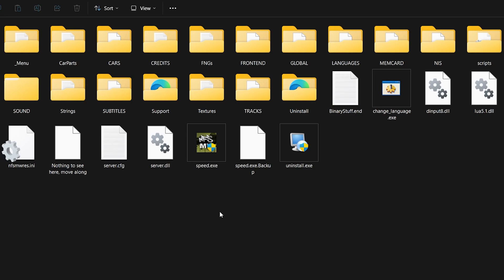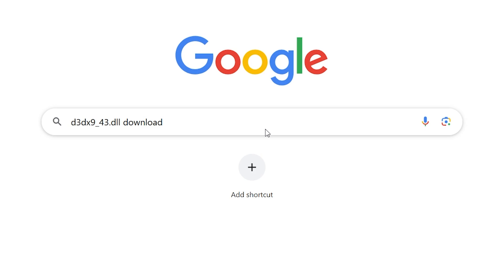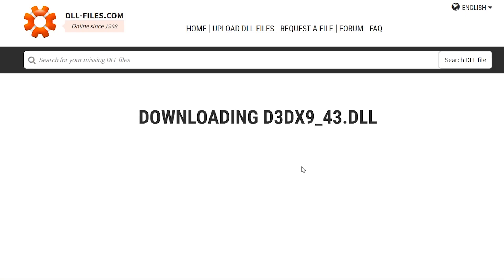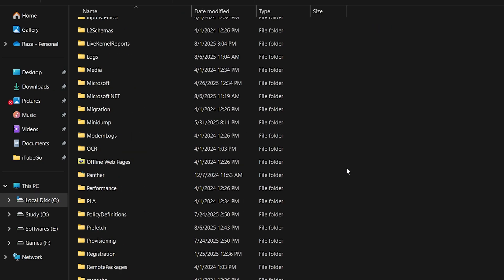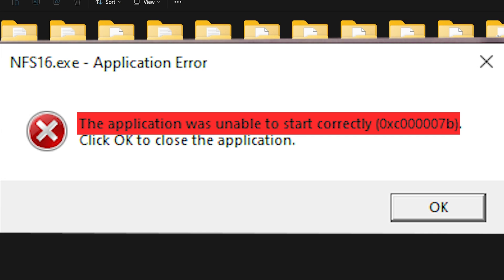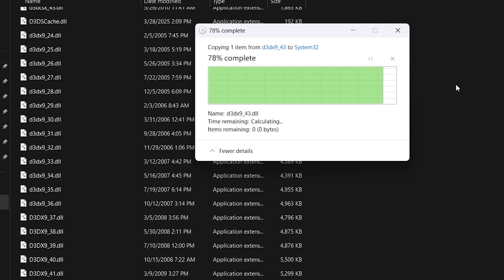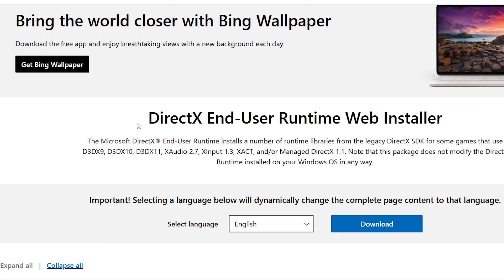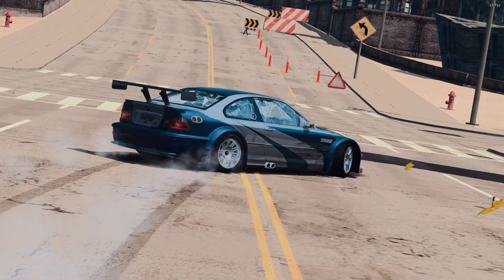How to Fix d3dx9_43.dll Missing & 0xc000007b Error | NFS Most Wanted 2005 & Any Game 100% Working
How to Fix Any DLL File Missing (d3dx9_43.dll) | Fix 0xc000007b Error | NFS Most Wanted 2005 Working 100%

In this step-by-step guide, I’ll show you how to fix the d3dx9_43.dll missing error and the 0xc000007b error on Windows 10/11/8/7 — and get NFS Most Wanted 2005 (or ANY PC game) running perfectly again.

💡 This method works for:
✔ NFS Most Wanted 2005
✔ GTA, FIFA, PES, Call of Duty, Assassin’s Creed, and more
✔ Windows 32-bit & 64-bit systems

📌 What you’ll learn in this video:
0:00 – Intro & error examples
0:27 – Download & install the correct DLL file
1:35 – Fix for 64-bit systems
2:21 – Fix for 32-bit systems or 0xc000007b error
3:15 – Bonus tips (DirectX, Visual C++, Compatibility mode)
4:00 – Outro & next steps

⚠ Important: Don’t skip any steps — even one small mistake can cause the fix to fail.

🔥 If this video helped you:
💬 Comment your issue — I reply to everyone!
📤 Share with friends who are facing the same problem

📧 Copyright Concerns?